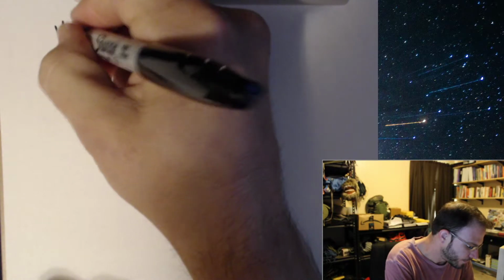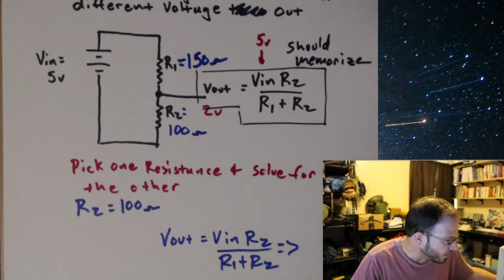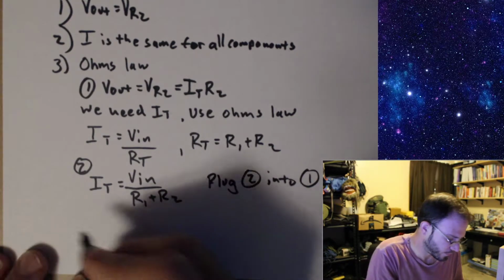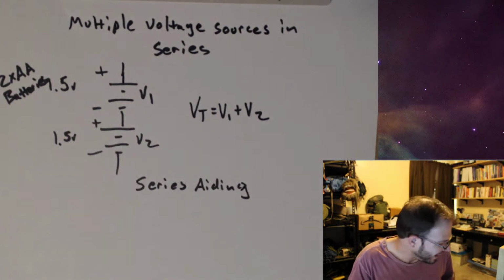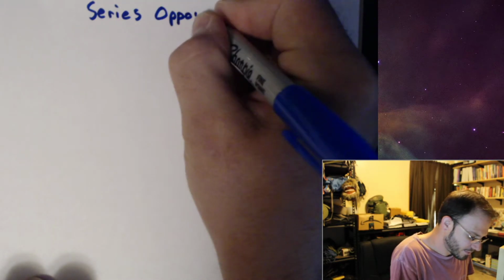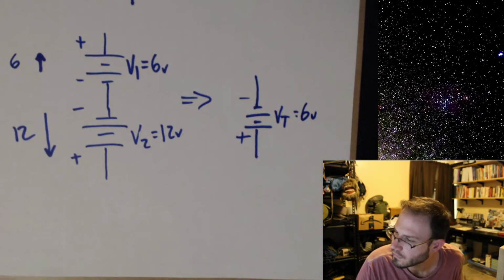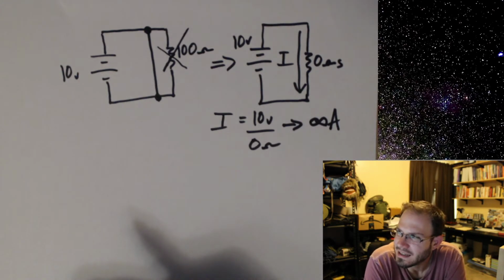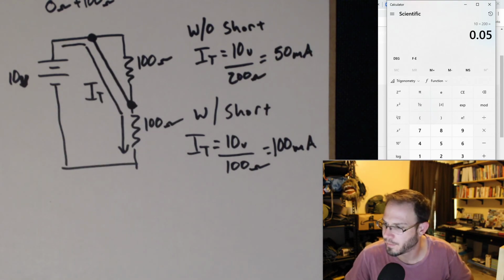211 LectLab 6 Voltage Dividers Series Aiding Shorts 09 10 20